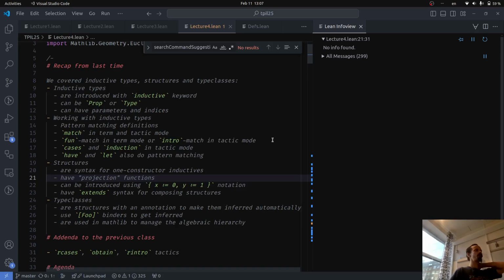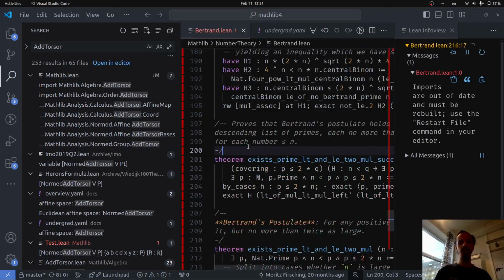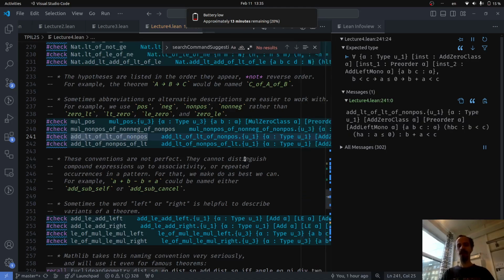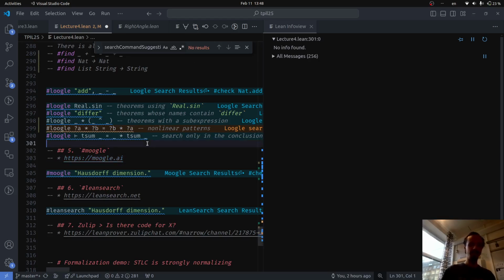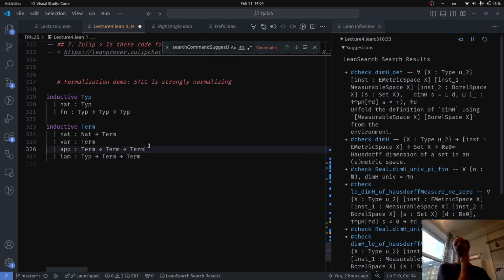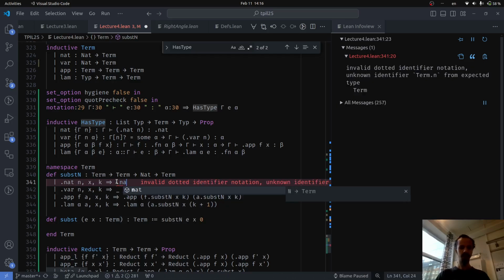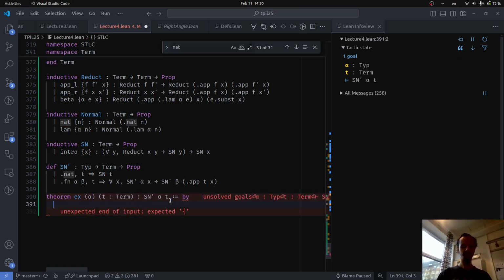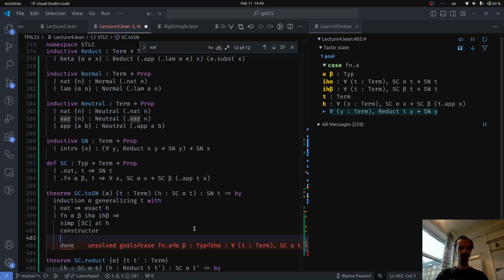TPIL 2025: Lecture 4 - Searching mathlib; STLC formalization demo